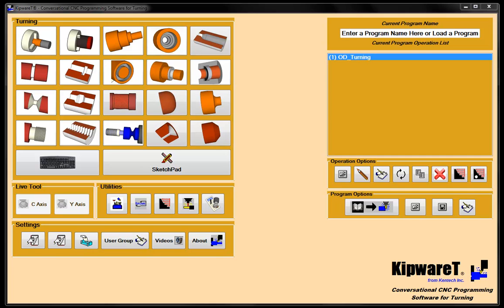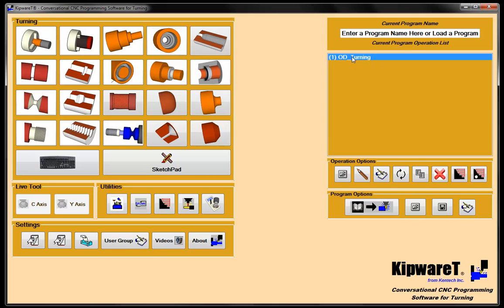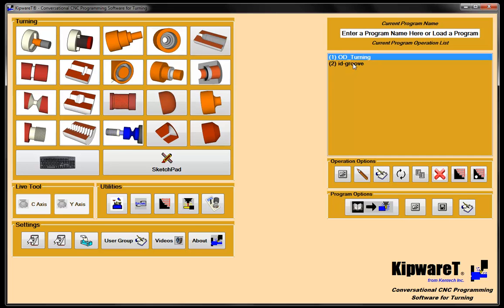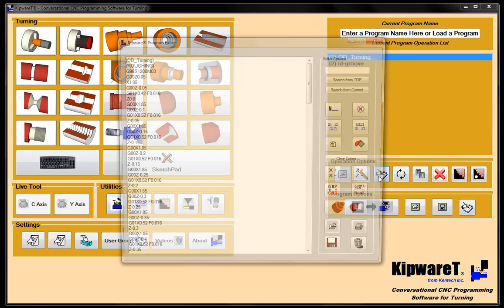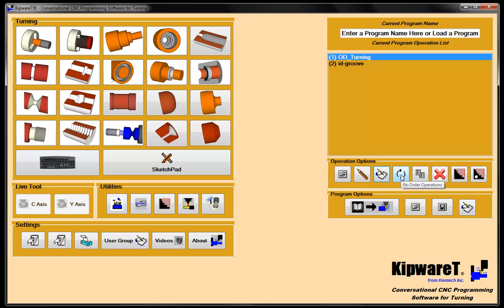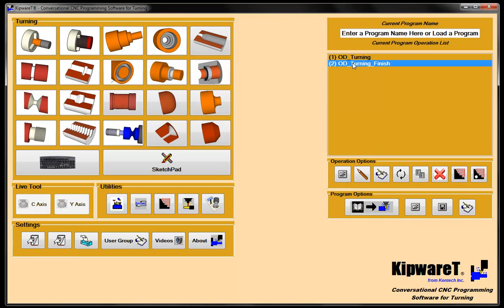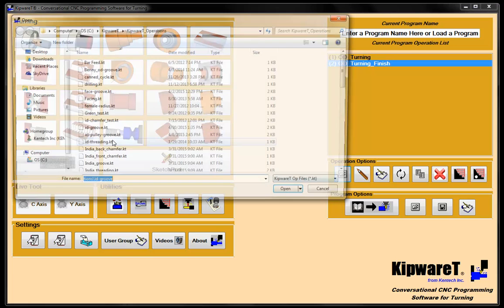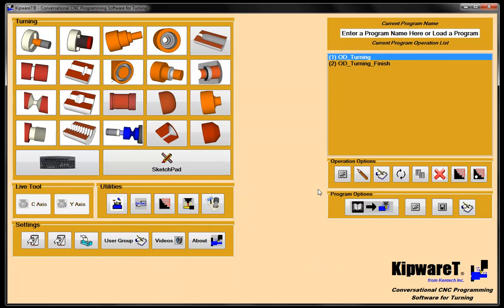KipwareT® Conversational CNC Programming Software Video #2 - The Kipware® Cycle Editing Options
In Video #1 we created a conversational cycle ... Video #2 explores the options available for cycles such as recalling, editing, copying and more.